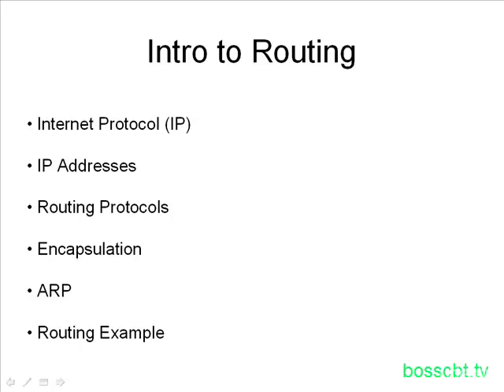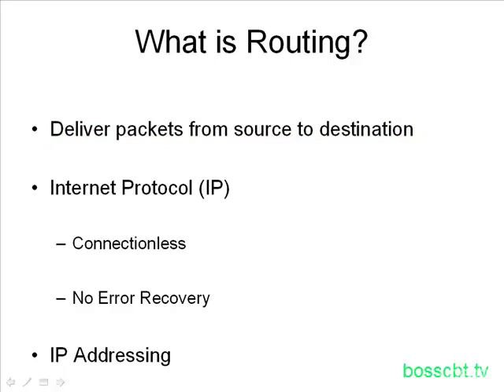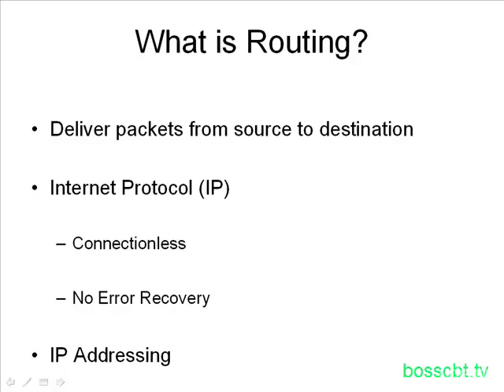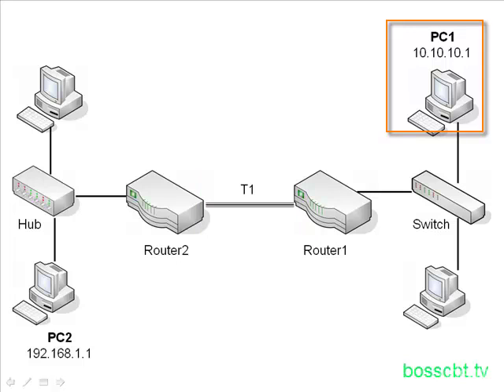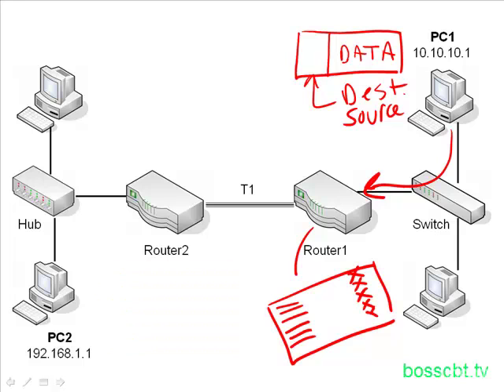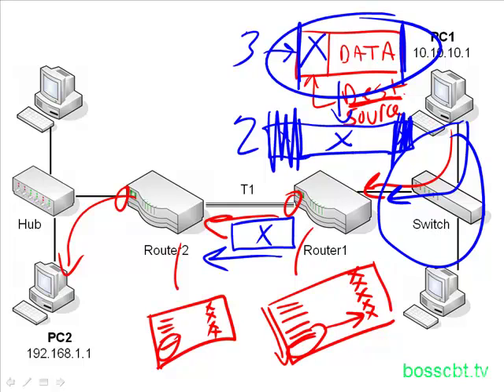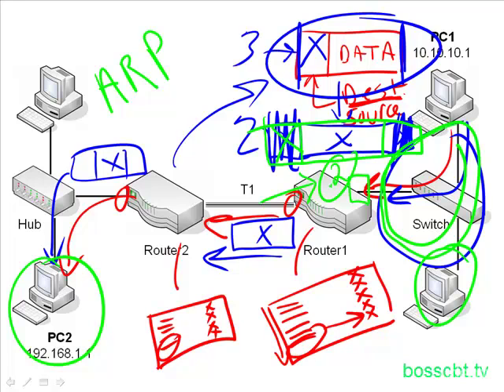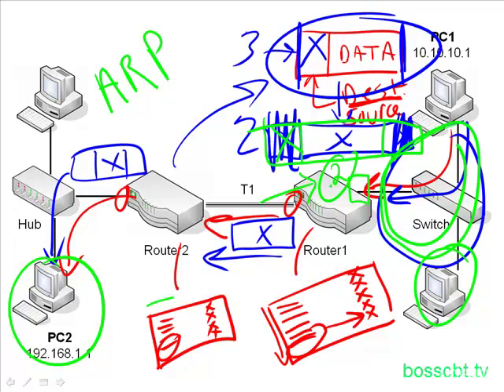1. Intro to Routing